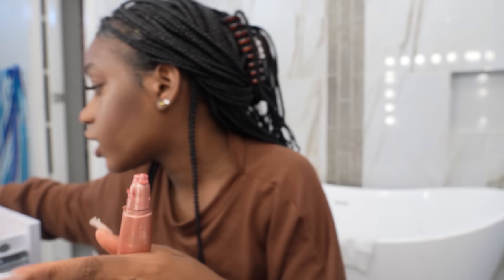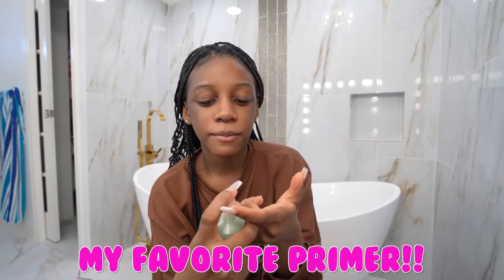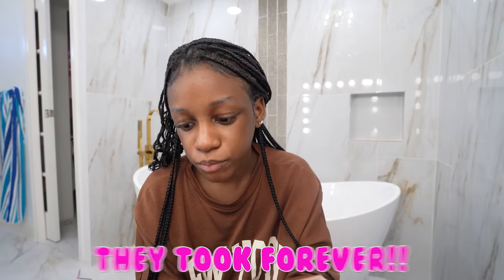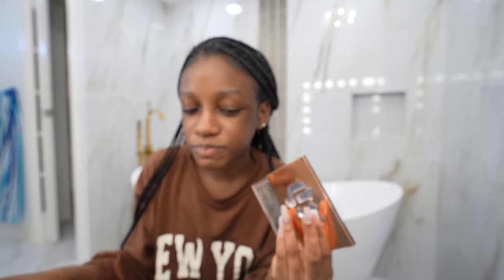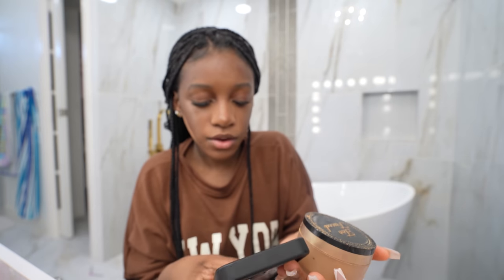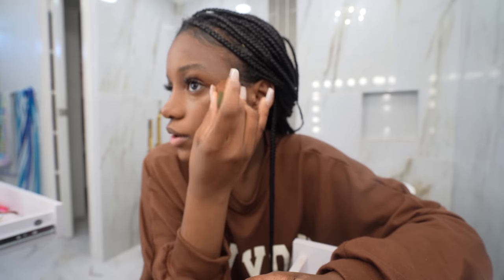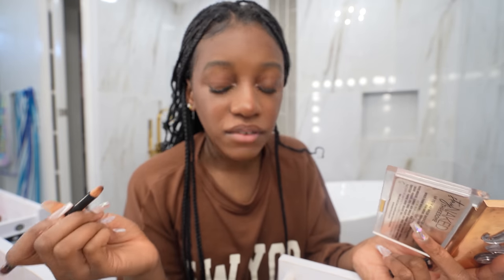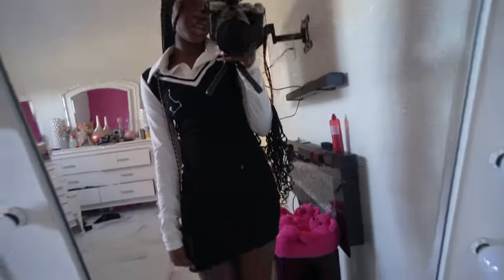A DAY IN THE LIFE OF YAYA VLOG! GET READY WITH ME